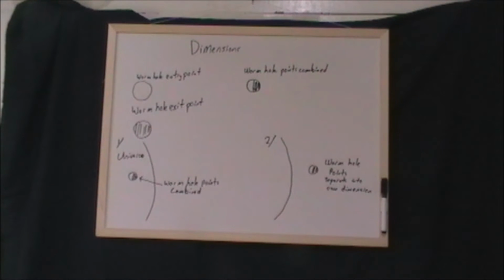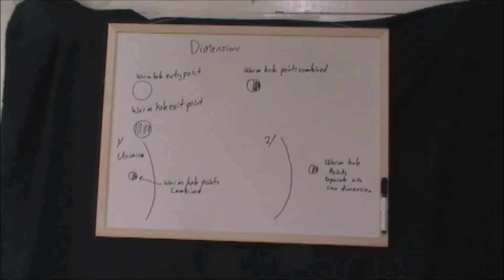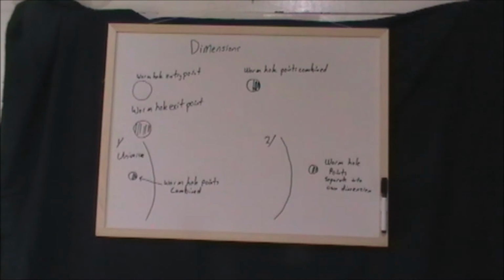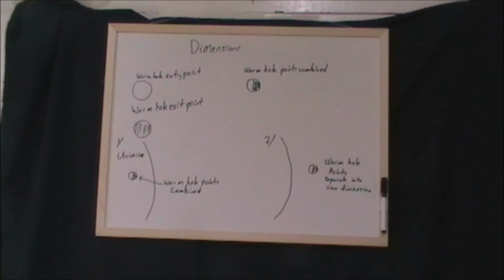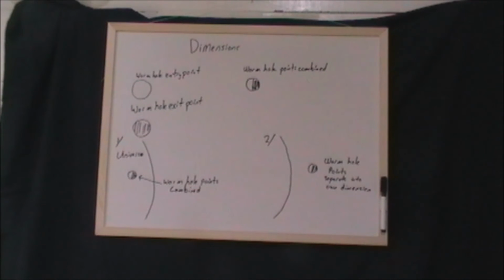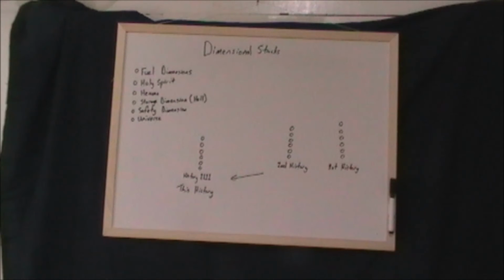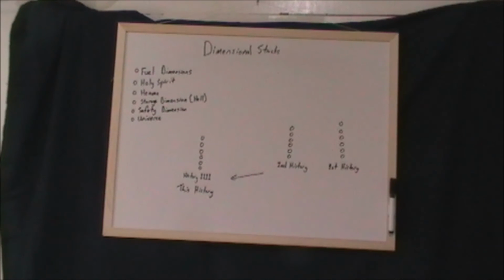Video 4 Dimensions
Dimensions and how they are made with use of worm holes. The Universe in relation to other dimensions such as Hell ,Heaven and the Holy Spirit.